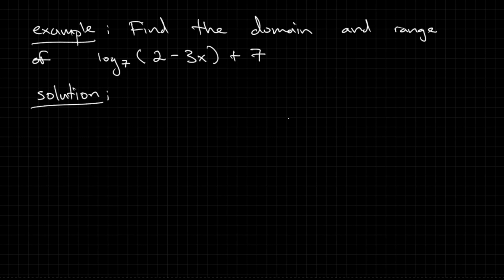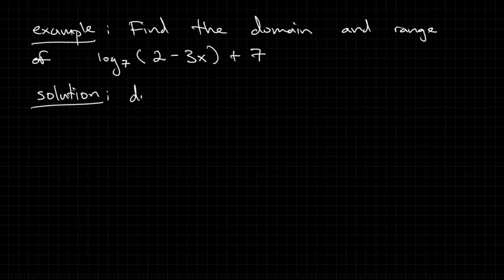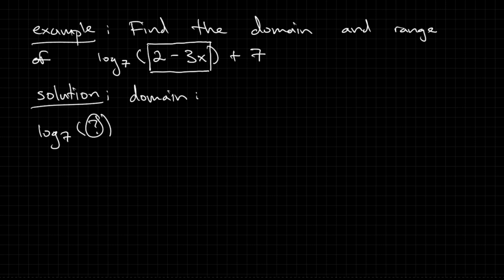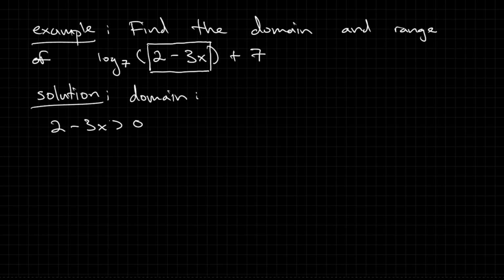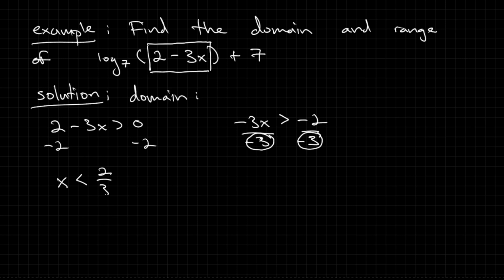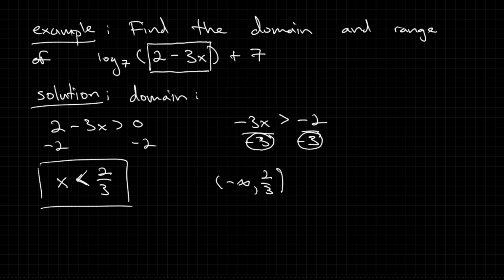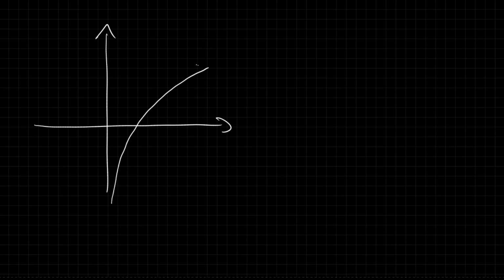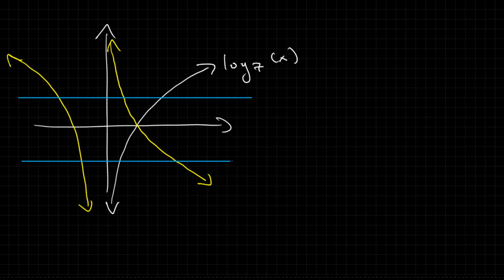4.4.1.2, Finding the domain of logarithmic functions